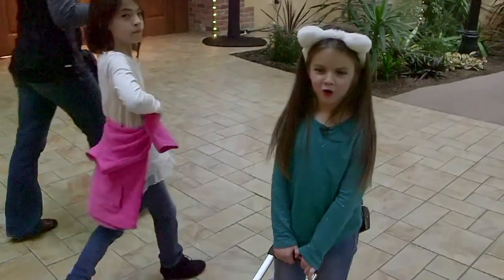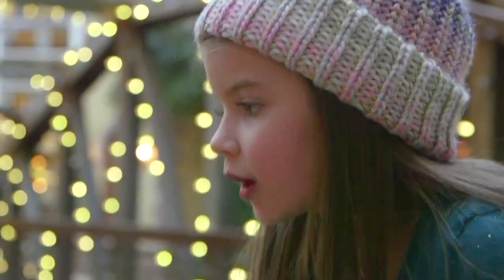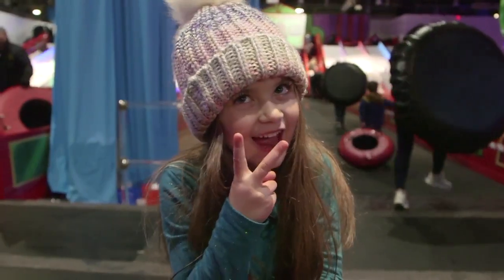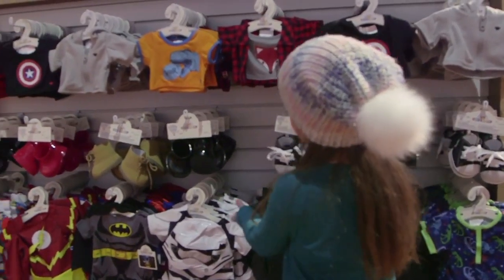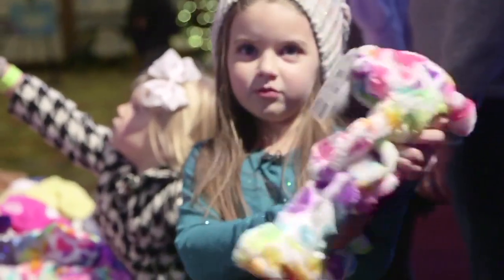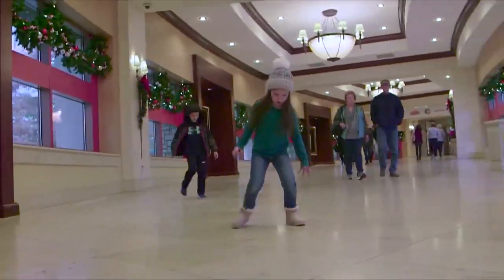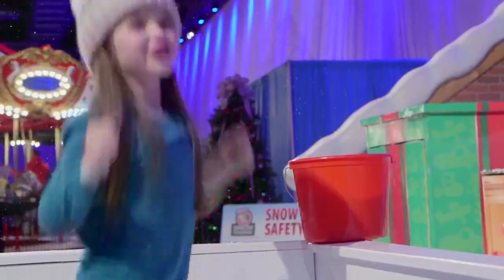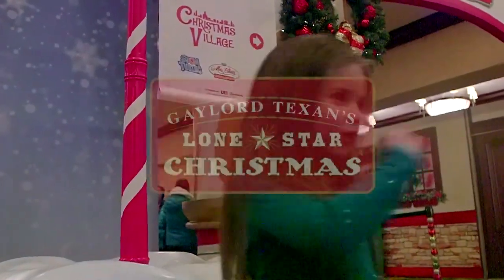Bree Reviews Gaylord Texan's Lone Star Christmas 2018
Kid Reviews Expert Bree takes us through all the family fun activities during Gaylord Texan's Lones Star Christmas event and ICE! attraction 2019